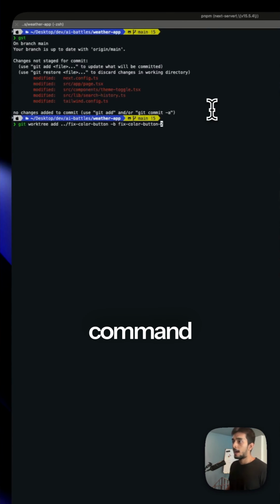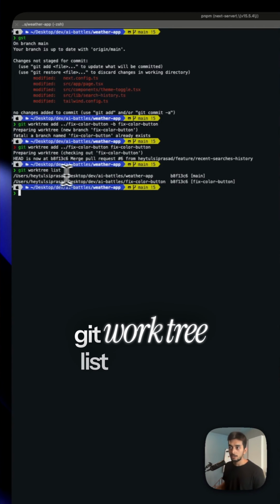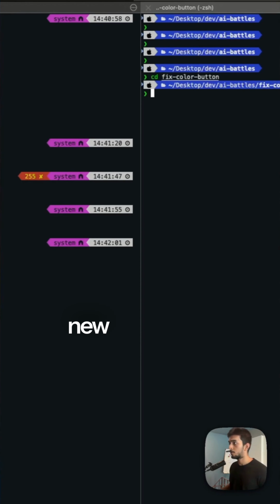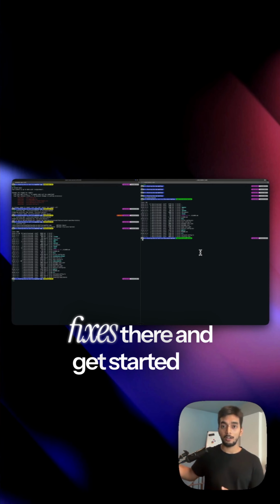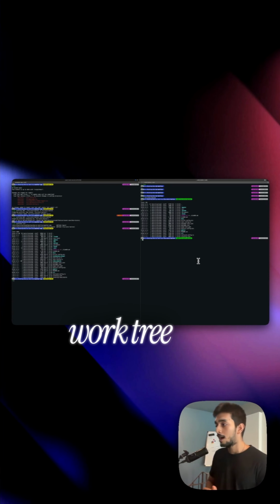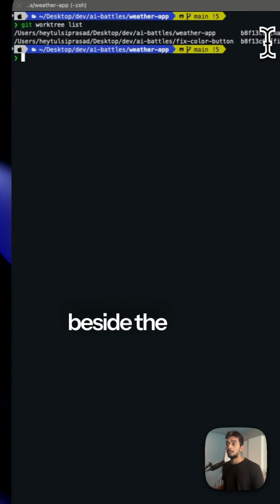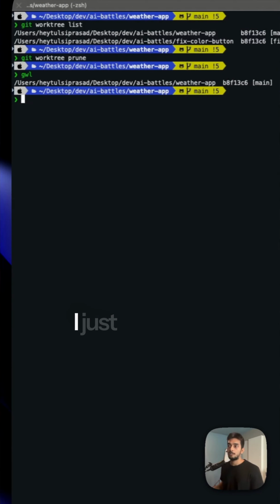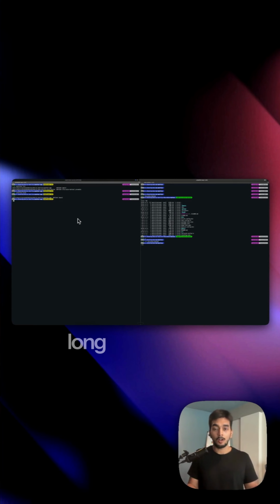Learn enough Git Worktrees to be dangerous! ☠️